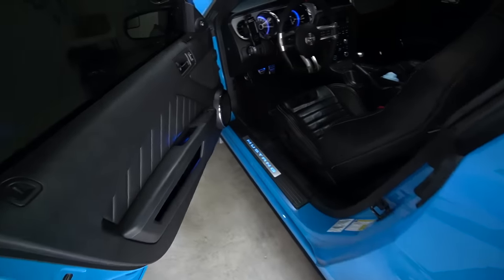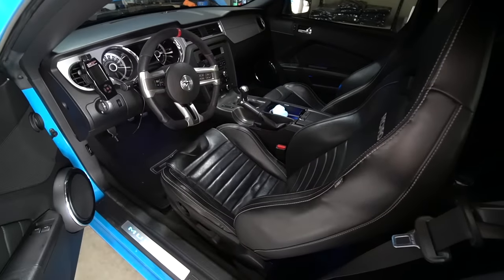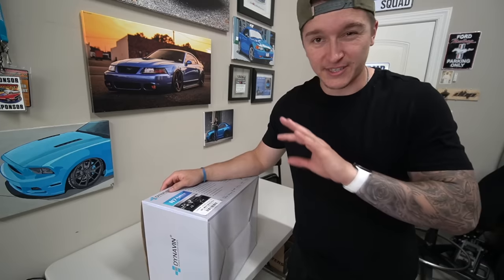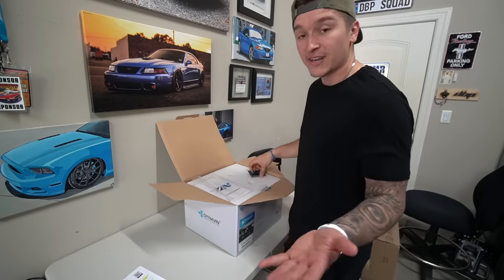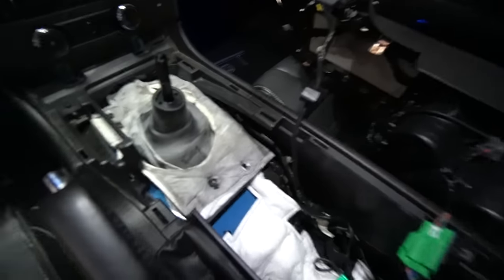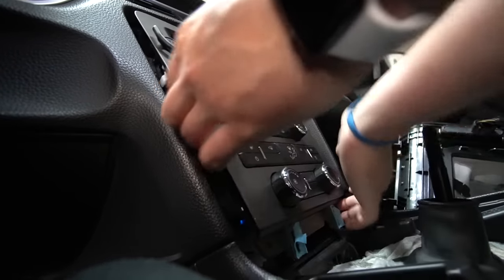Creating the Perfect 2011-2014 Mustang Interior! (Dynavin N7 Pro)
When buying a 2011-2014 Mustang GT they typically do not come with a Touch Screen display. This Dynavin Unit is amazing when it comes to running Apple Car Play with a stock oem look! It truly transformed my 2013 Mustang GT's interior and i'm so happy I got to install this today!